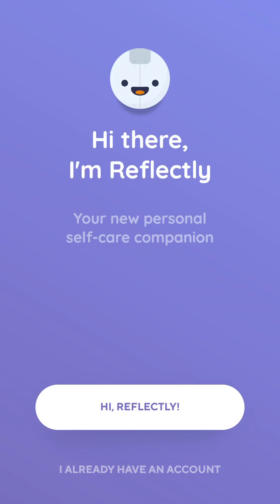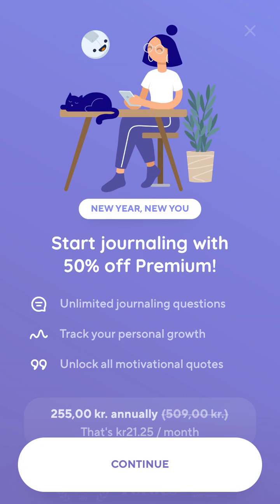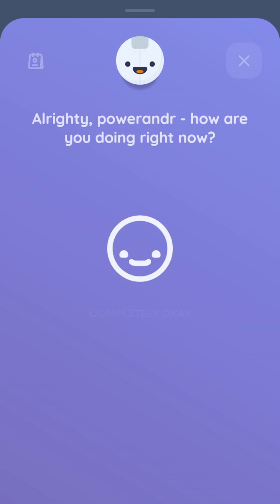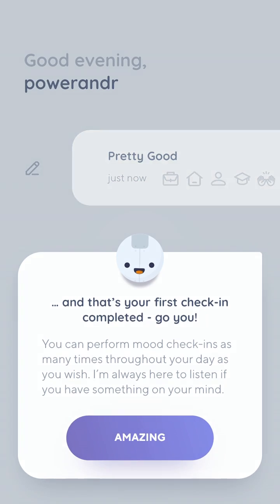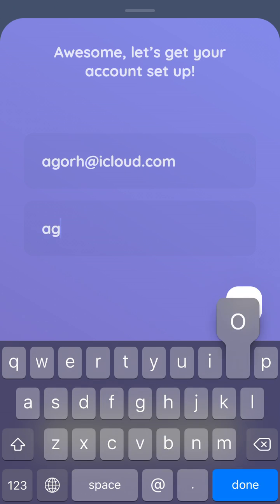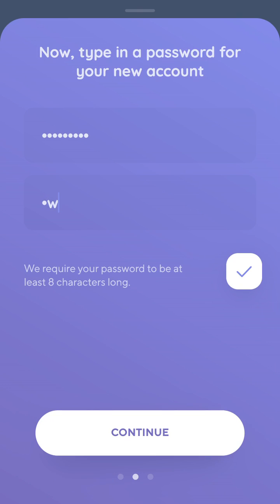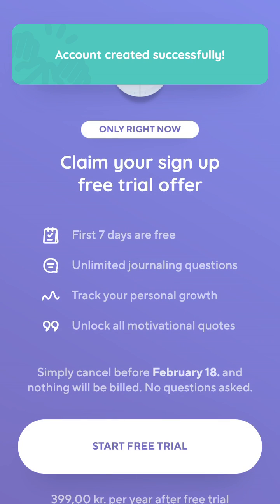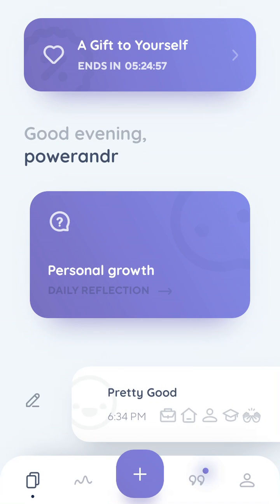How to create an account in Reflectly app?